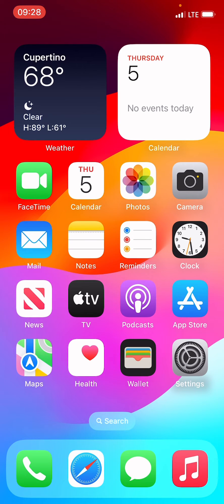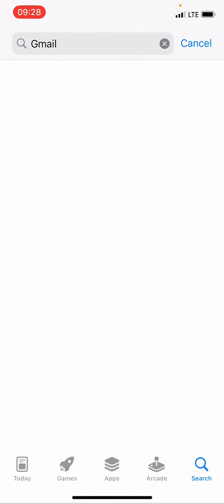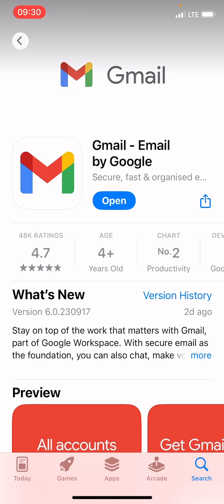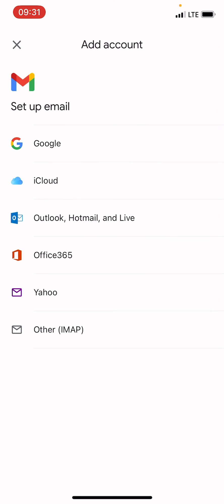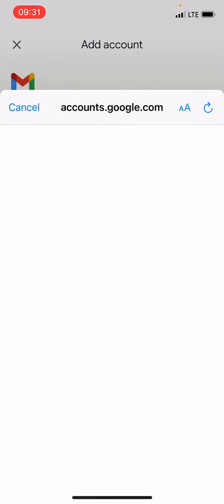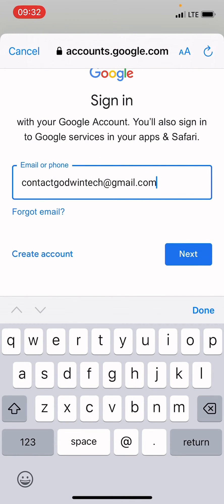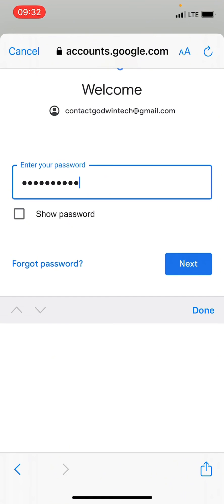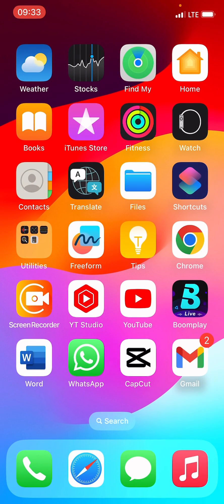How to Install and Setup Gmail on iPhone - Install and Setup Google Mail App on iPhone 11 Pro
In this video, you will learn how to install and Setup Gmail on iPhone. Gmail is an Android app and because of that does not come preinstalled on iPhones. iPhones are products of Apple which is a tech company that is different from Google. Gmail application is Google product. Notwithstanding the fact that the service is developed by Google, you can still use it on your iPhone. Gmail has the highest number of users globally when compared with other mail service apps. So, let me walk you through on how you can use it on Apple mobile products. Know that this guide is created using iPhone 11 Pro that runs iOS 17.
The first step you need to take is to open the App store app that comes preinstalled on iPhone. In the search bar, type "Gmail" and tap the search button of your smartphone. As the app shows up in the search result, click the Install icon. It is a cloud design with arrow that points downward. Wait for the installation to be completed.
Once the installation is done, tap "Open" for the app to open on your device. Select Signin and log in to your Gmail account. Use your Gmail credentials for that. From there, you can send and receive electronic mails.